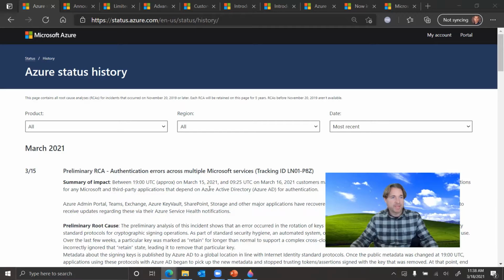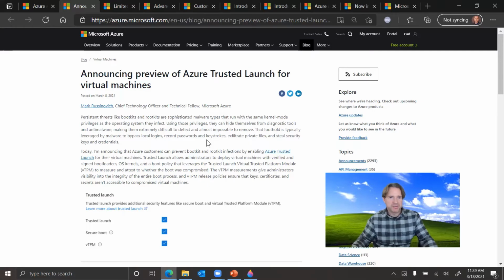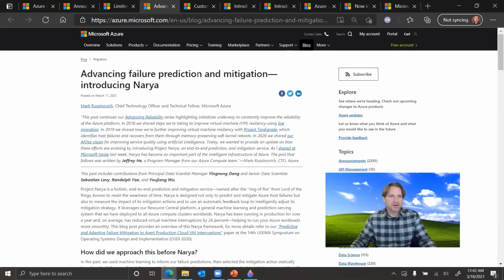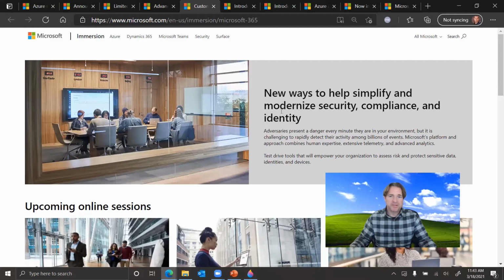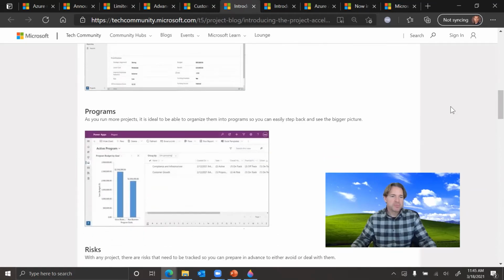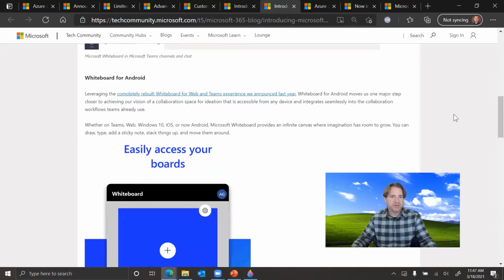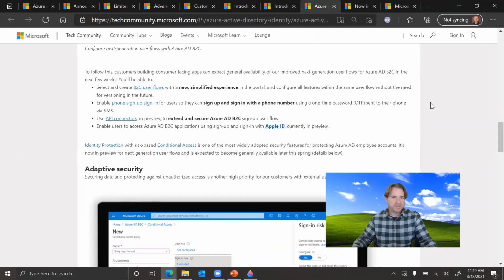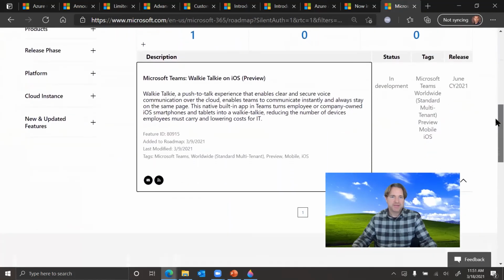Microsoft Cloud News Update for 3/18/21 - Azure, Office 365, Microsoft 365, Teams, Cloud Update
Highlights include:

Preliminary RCA - Authentication errors across multiple Microsoft services (Tracking ID LN01-P8Z)

Microsoft Whiteboard for Android and Whiteboard for Microsoft Teams channels and chat